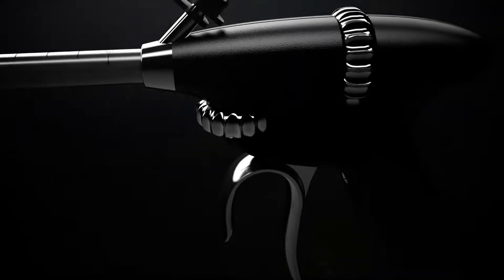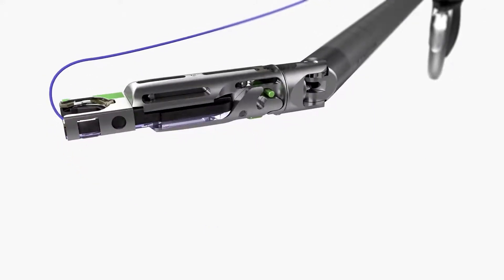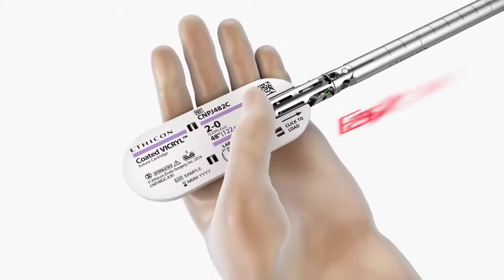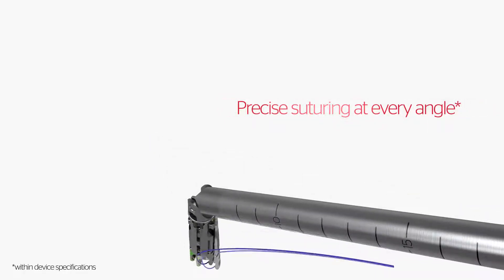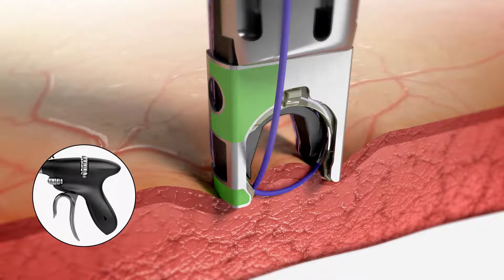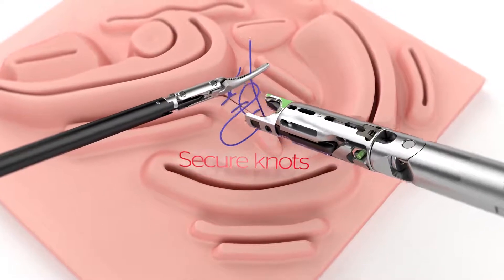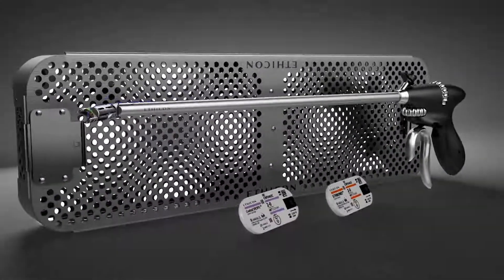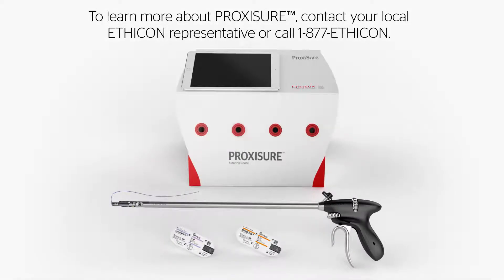PROXISURE™ Suturing Device Overview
New from Ethicon, PROXISURE™ is an advanced suturing device that enables precise suturing in tight spaces, which may lead to reduced OR time and cost. Watch this video to see an overview of the product.

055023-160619